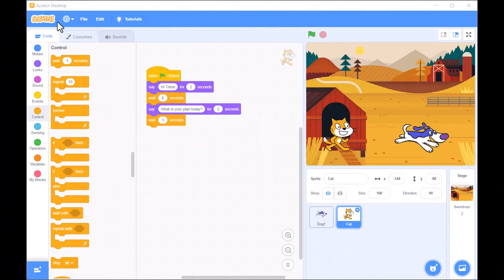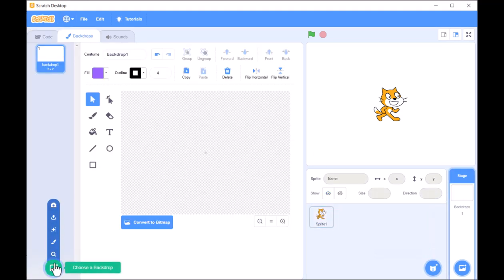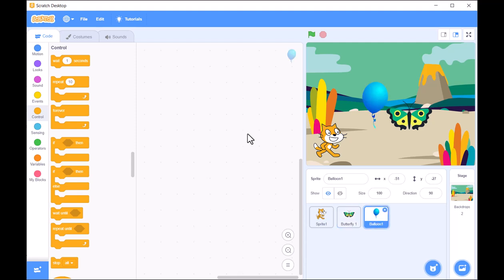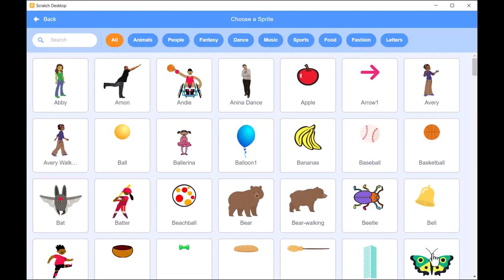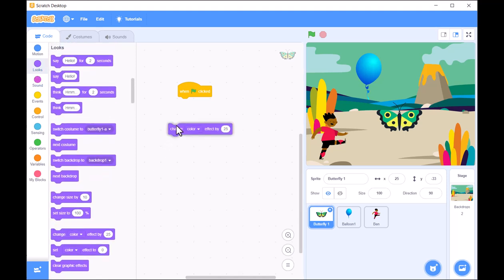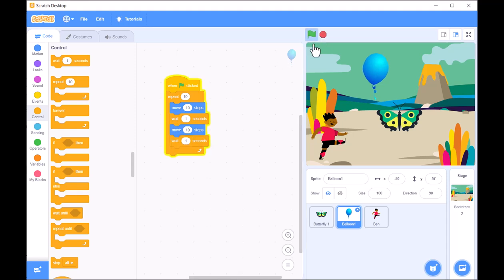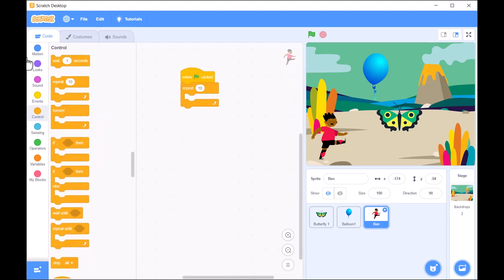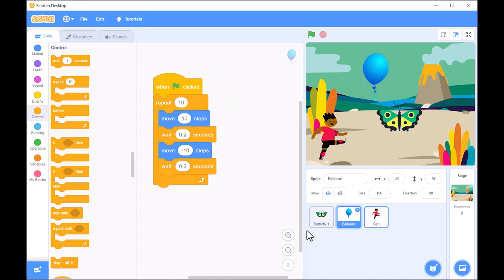Scratch 3 0 - Lesson 5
**Series Title: "Master Coding with Scratch 3.0: Games, Art & Stories for Kids"**

**Description:**

Unlock the world of coding for your child with our fun and engaging YouTube series, *Master Coding with Scratch 3.0*! This series is designed to introduce kids to the foundational concepts of programming and algorithmic thinking through hands-on, creative projects. With Scratch 3.0, your child will explore the exciting realms of game development, digital art, and storytelling, all while developing critical coding skills that will set them up for success in the 21st century.

### **Why Scratch 3.0?**

Scratch 3.0 offers an interactive, block-based coding environment that’s perfect for beginners. It simplifies complex programming concepts, making it easy for kids to:

- **Understand Algorithms**: Learn how to sequence instructions logically, debug errors, and solve problems step-by-step.
- **Think Computationally**: Break down complex tasks into smaller, manageable parts while exploring loops, conditionals, and variables.
- **Express Creativity**: Combine logic with imagination to design unique games, draw stunning artwork, and craft interactive stories.

Each episode is packed with exciting projects and valuable lessons, including:

1. **Game Design**: Create your own games from scratch! We’ll cover everything from simple maze games to advanced platformers, teaching game mechanics and scorekeeping along the way.
2. **Digital Art & Animation**: Bring your artistic vision to life by designing custom sprites, animating them, and crafting beautiful backdrops.
3. **Interactive Storytelling**: Learn how to build captivating stories with animated characters, dialogue, and branching narratives.
4. **Debugging & Optimization**: Find and fix bugs in your code while optimizing your projects for smooth performance.

- **Kids and Beginners**: Perfect for young learners starting their coding journey, as well as anyone new to programming.
- **Parents and Educators**: Discover creative ways to teach coding and problem-solving skills in a fun, interactive environment.
- **Aspiring Young Creators**: If you love games, art, and stories, this series will help you turn your ideas into reality.

### **Benefits of Learning with Scratch**

- **Boost Problem-Solving Skills**: Learn to tackle challenges logically and systematically.
- **Enhance Creativity**: Explore endless possibilities in game design, animation, and storytelling.
- **Build Confidence**: Develop coding skills step-by-step and gain confidence in your abilities.
- **Prepare for the Future**: Scratch provides a strong foundation for learning more advanced programming languages and concepts.

Subscribe now and embark on an exciting journey into the world of coding with Scratch 3.0. Whether you’re creating your first game, animating characters, or designing your own interactive story, we’ll guide you every step of the way. Let’s make coding fun and accessible for everyone!